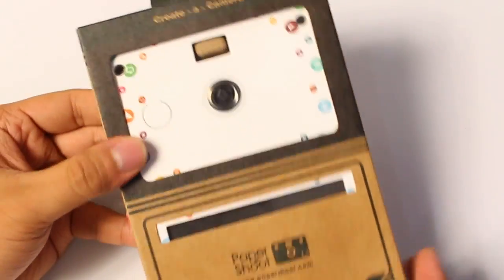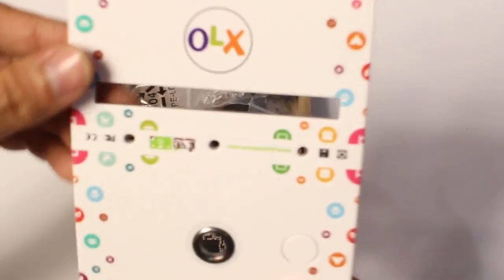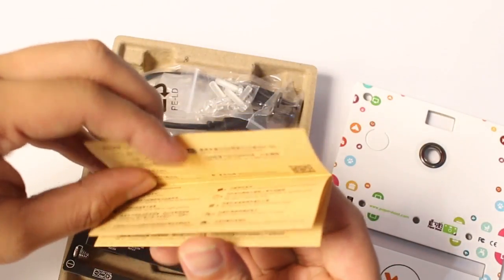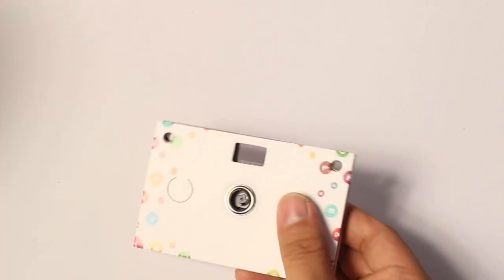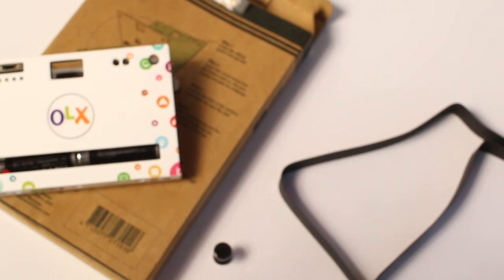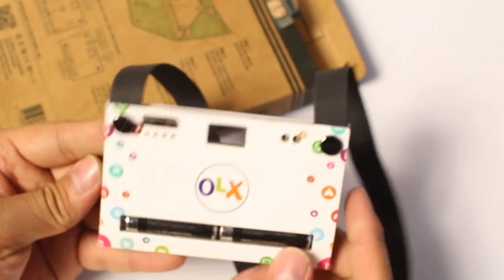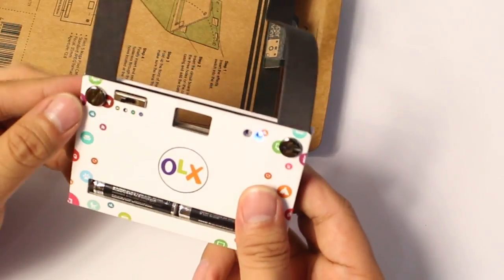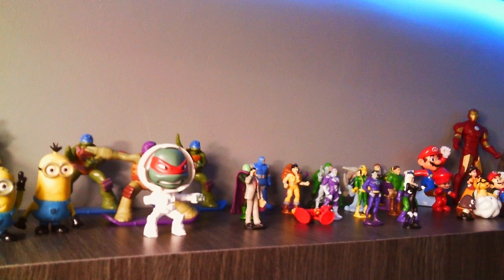PaperShoot Paper Camera (Unboxing, Assembly, Sample Photos)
Here is our unboxing of one of latest tech fads, paper camera. Special thanks to PaperShoot.ph and OLX for providing us this device! Let us know your thoughts by using the comments section below!